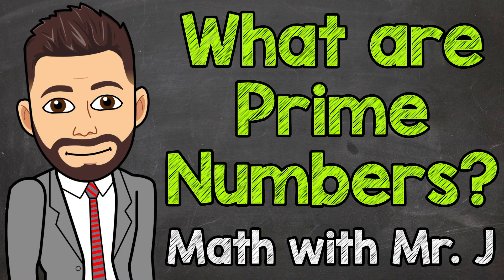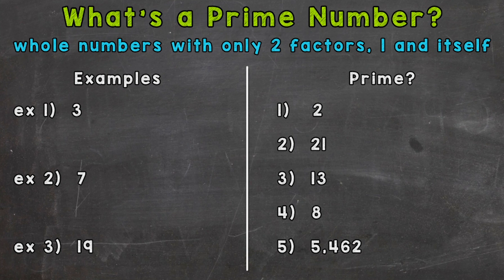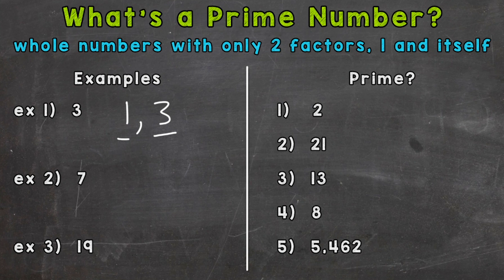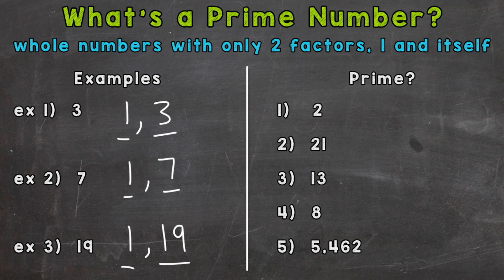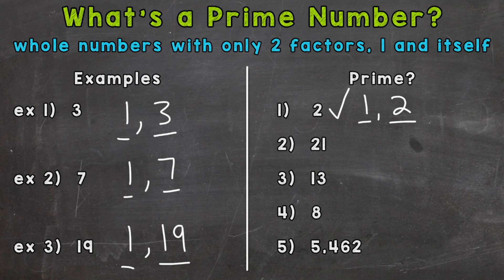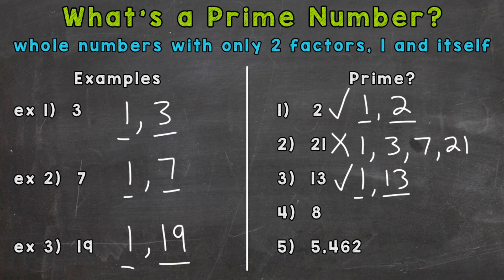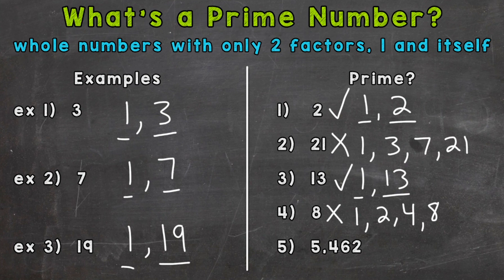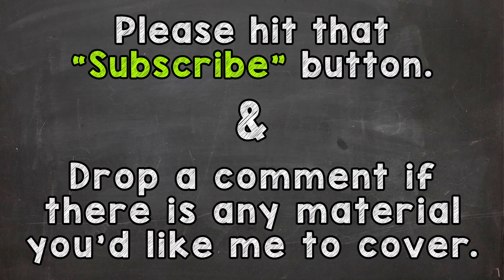What are Prime Numbers? | Math with Mr. J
Welcome to "What are Prime Numbers?" with Mr. J! Need help with prime numbers? You're in the right place!

Whether you're just starting out, or need a quick refresher, this is the video for you if you're looking for help with prime numbers. Mr. J will go through prime number examples and explain how to determine if a number is prime or not.

Hopefully this video is what you're looking for when it comes to prime numbers.